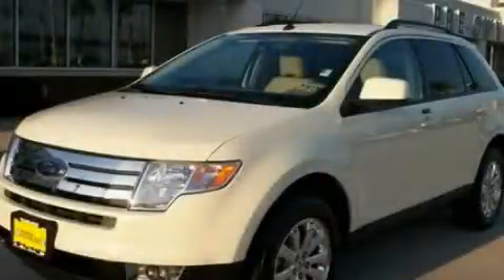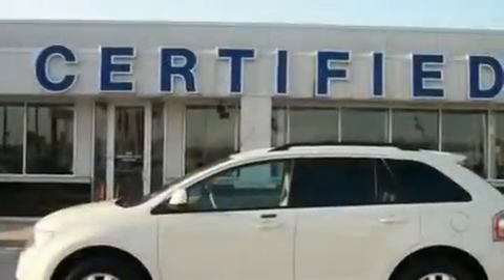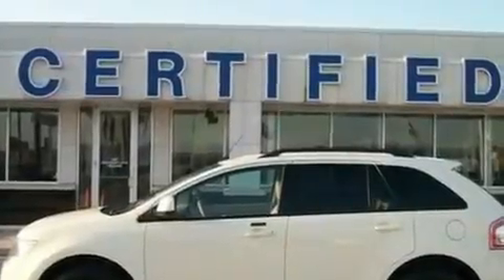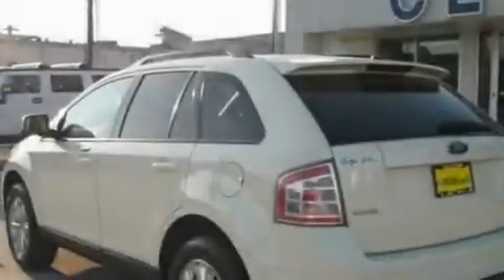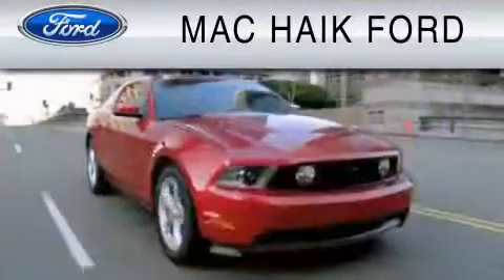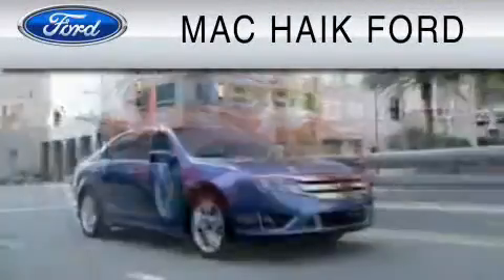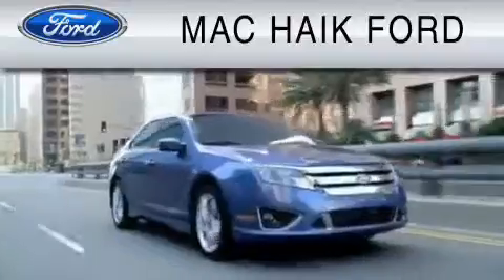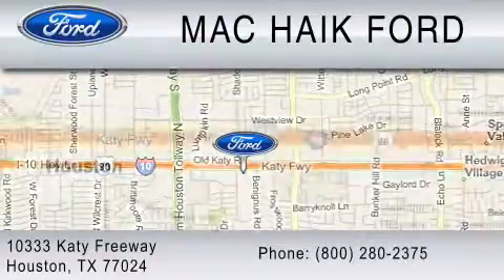2007 FORD EDGE Spring TX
Year: 2007
 Make: FORD
 Model: EDGE
 Engine: 3.5L V6
 Trans.: AUTO 6SPD

 Miles: 88,143

 Preowned 2007 FORD EDGE Houston  TX